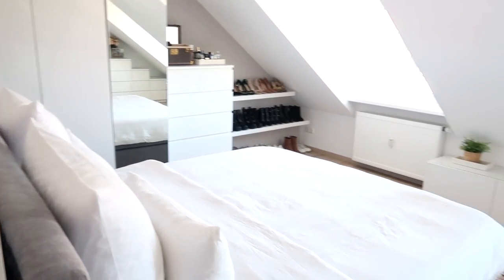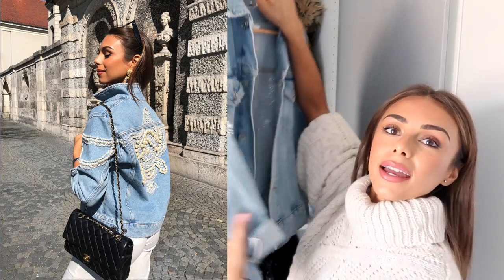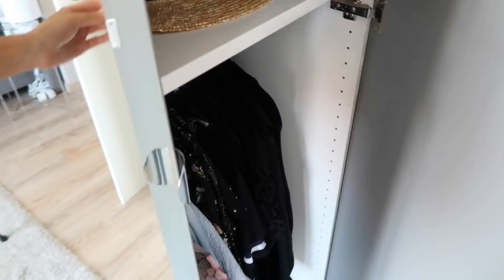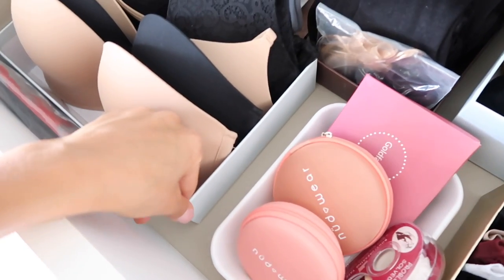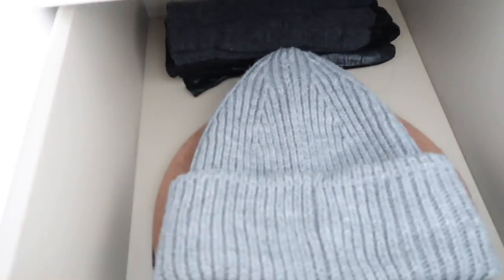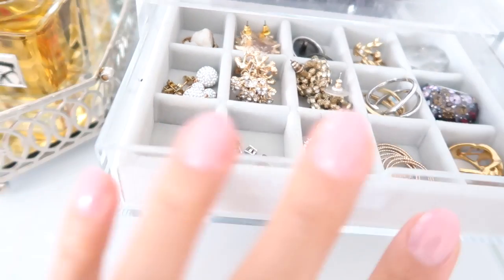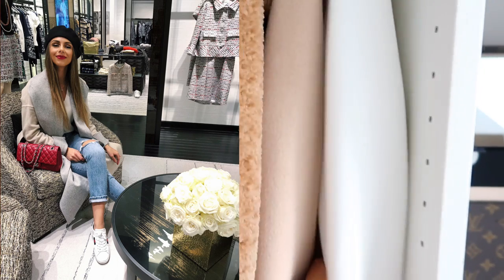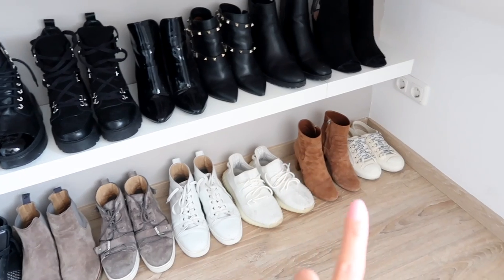CLOSET TOUR 2018 | Tips for Organization & Storage | Annie Jaffrey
A FEW ITEMS SEEN / MENTIONED

Adhesive Pasties

Fashion Tape

FILMED WITH
Canon G7X Mark II